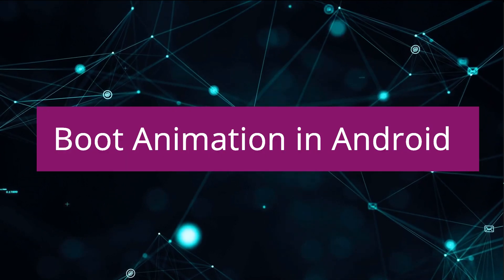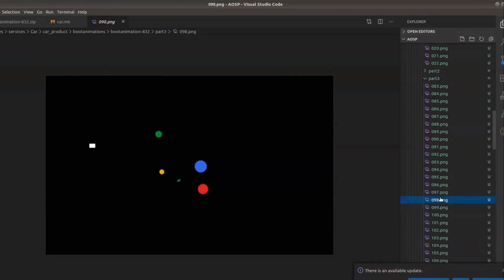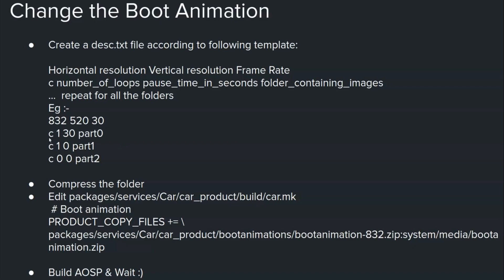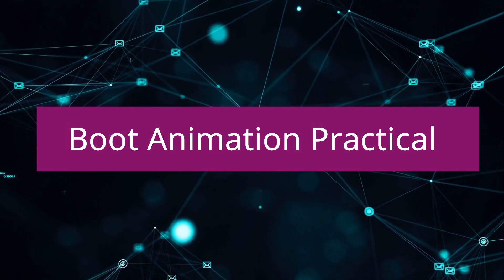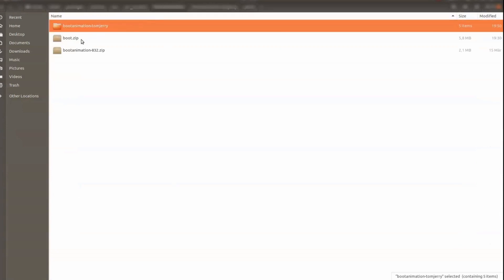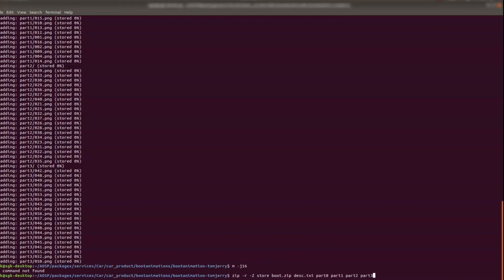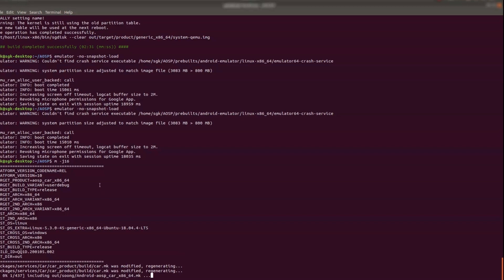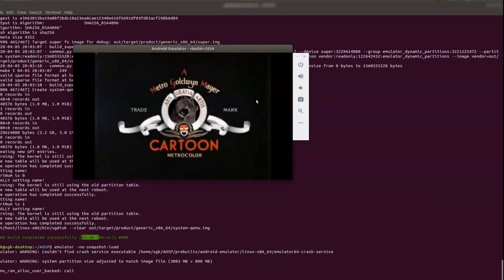Android BootAnimation(AOSP) Explained in Detail with Practical in 10 minutes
In this session, we will discuss Android Boot Animation.

In the practical session, we will implement one boot animation AOSP.

Android Deep Analysis - Startup and Window Management